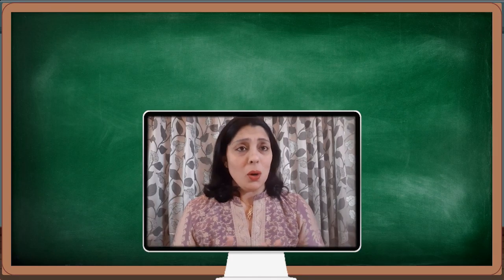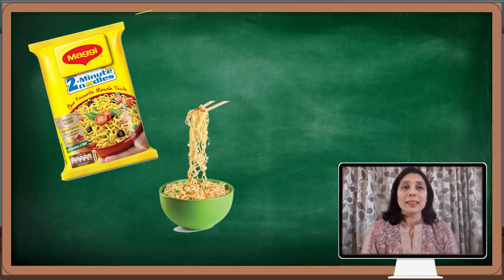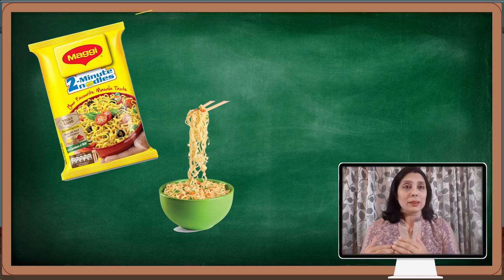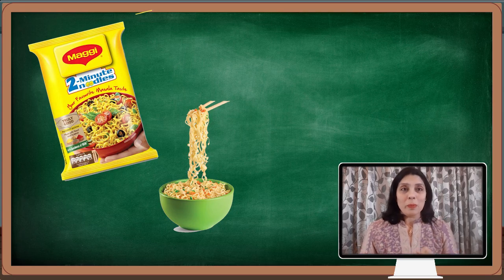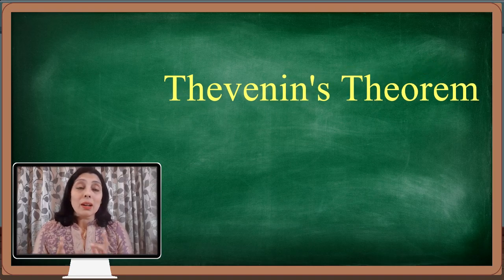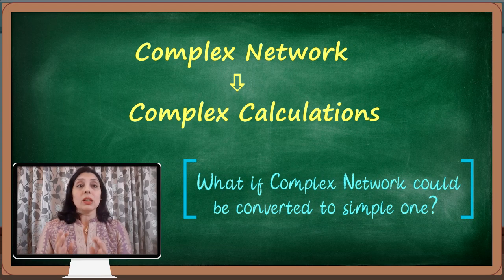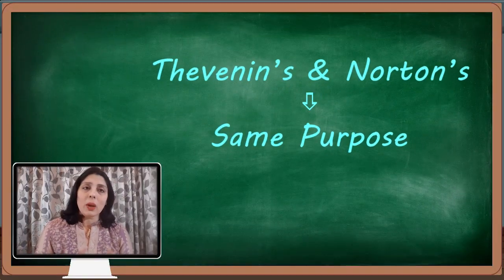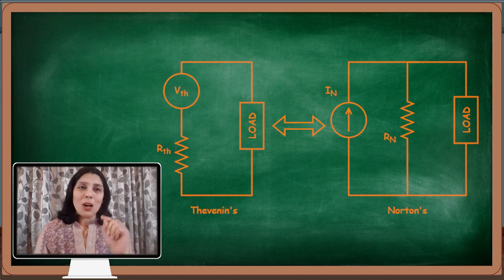Thevenin Theorem || Thevenin equivalent circuit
Thevenin theorem
Thevenin equivalent